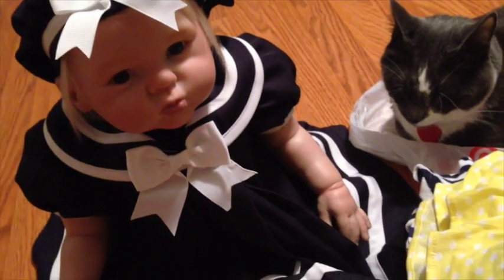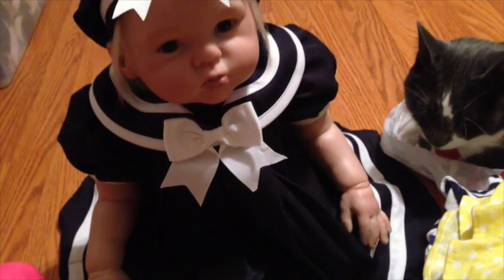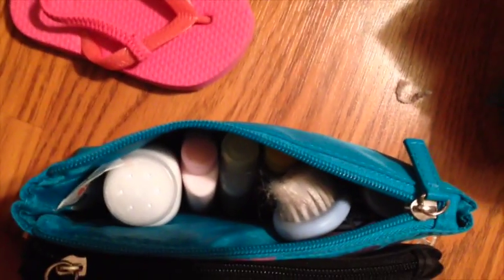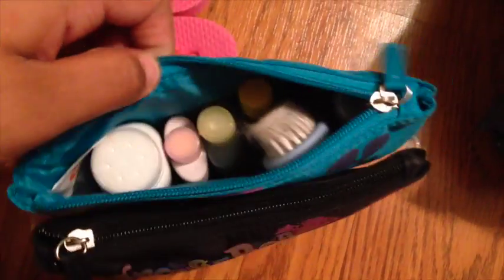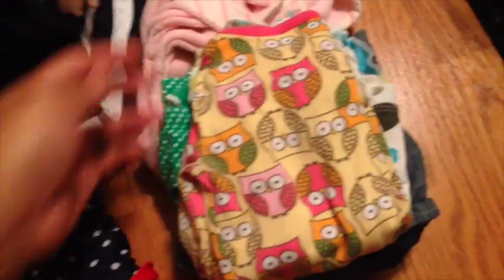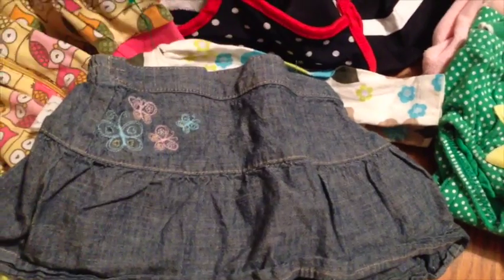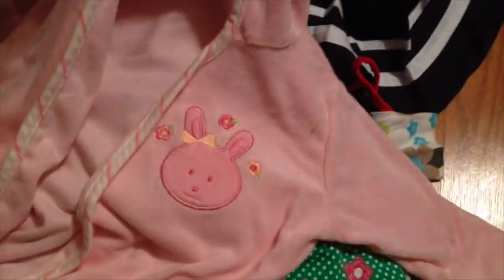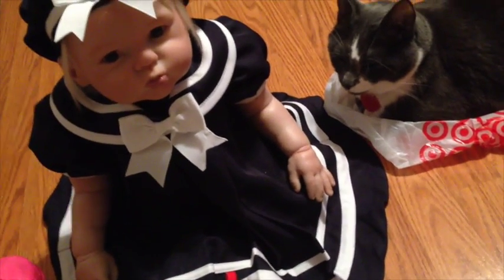Kyson's Vacation Plans?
We will post the trip when we get back! :)